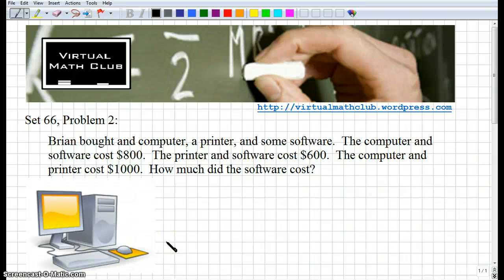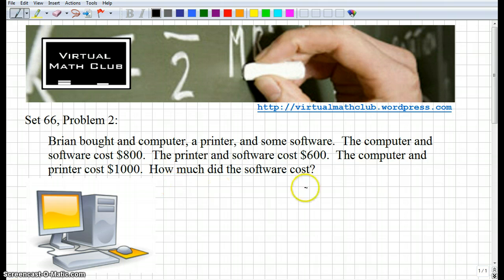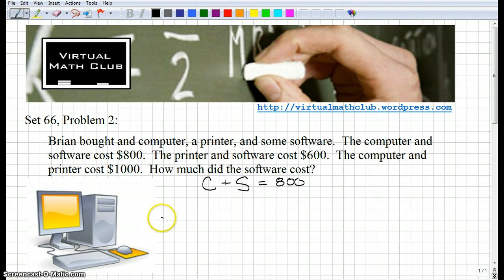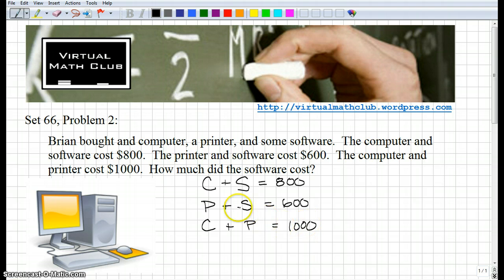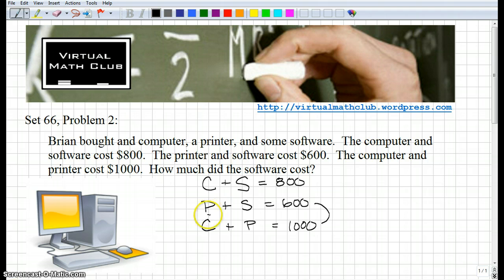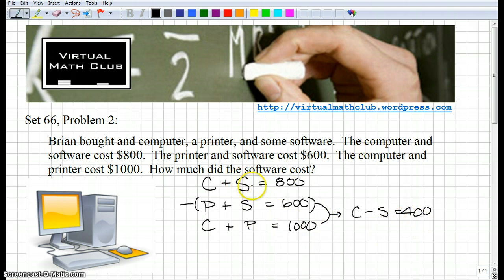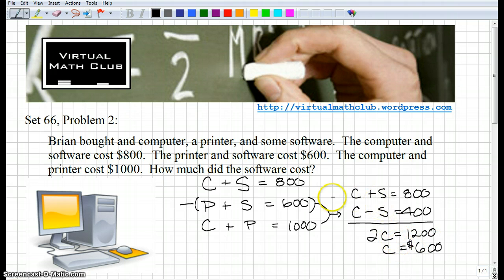Set 66 Problem 2